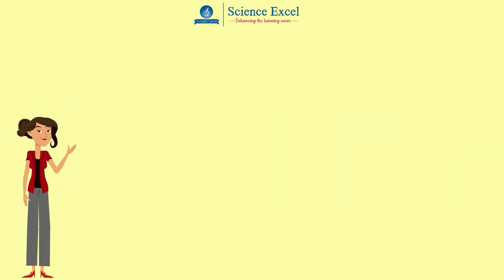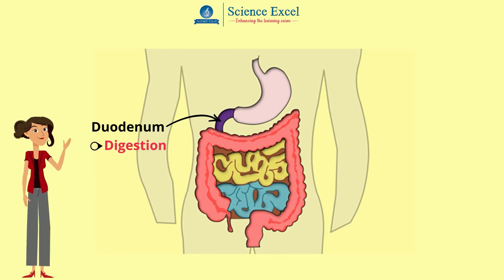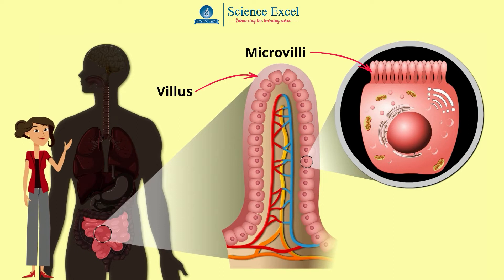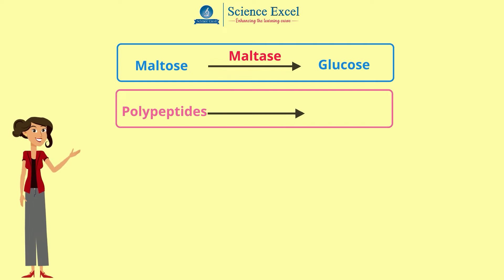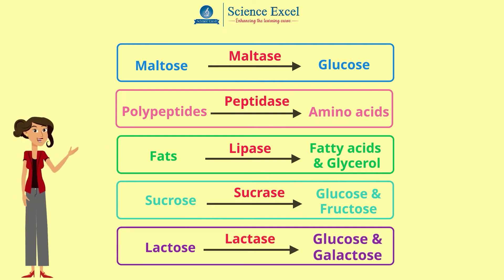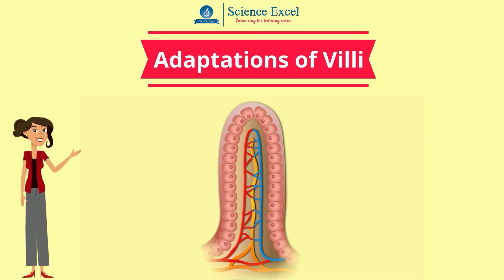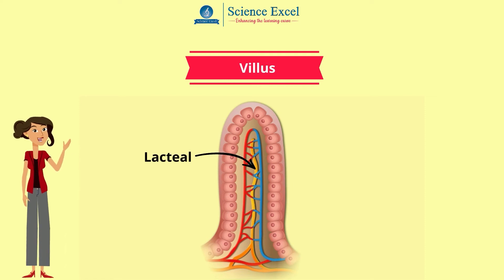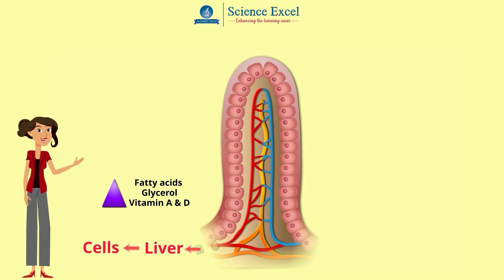Small intestine (Jejunum & Ileum) | Science Excel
We at Science excel present this tutorial which introduces the Digestive system : Small Intestine (Jejunum & Ileum). We appreciate your feedback and queries in the comments section.